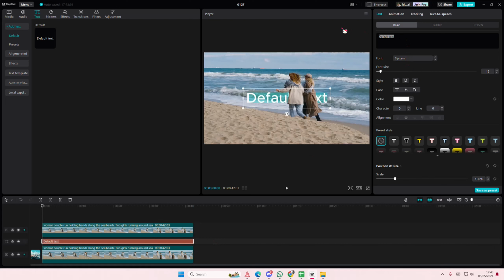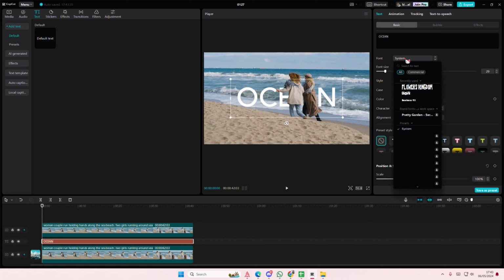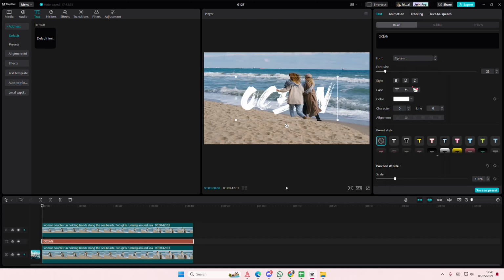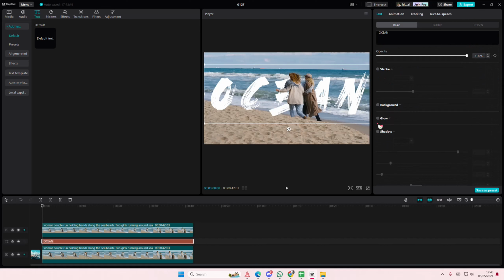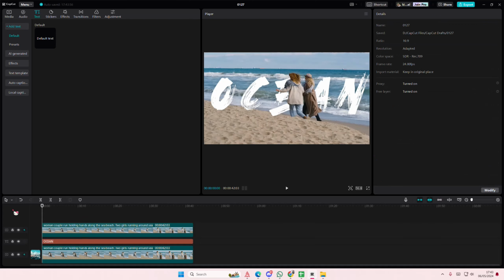[NEW UPDATE] Text Behind Person Edit Tutorial On CapCut PC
Create this text behind person edit on CapCut PC by watching this tutorial.